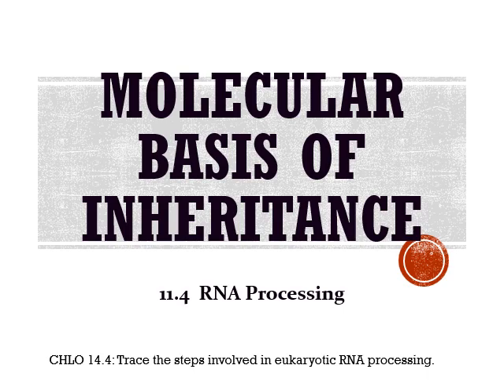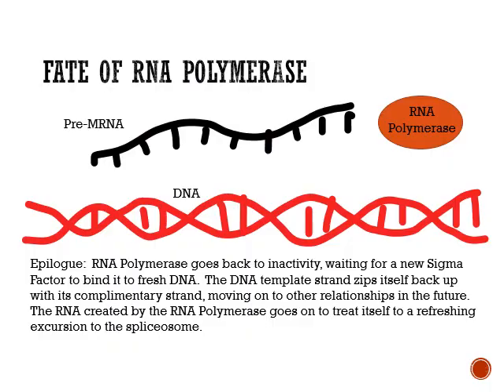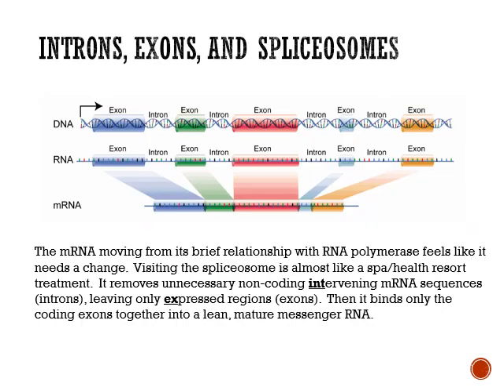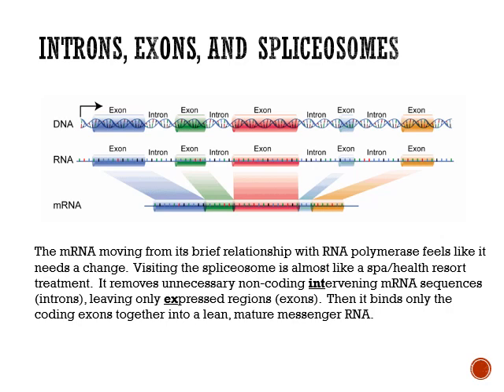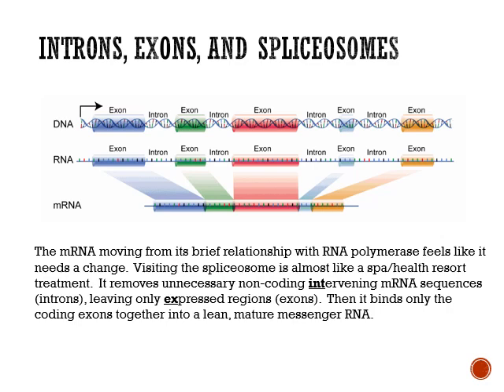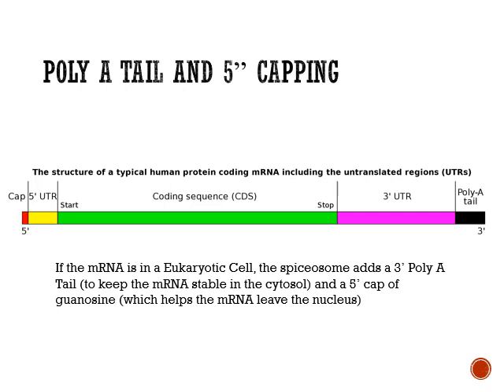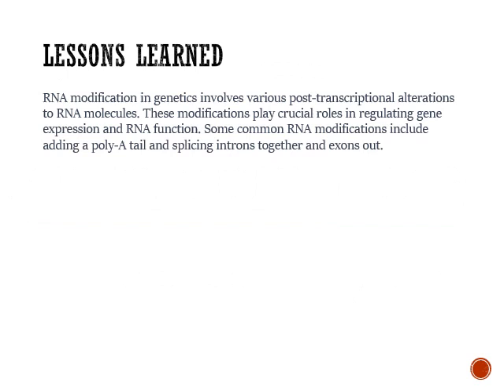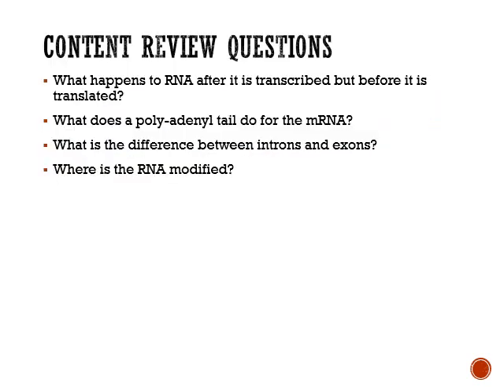11.4 RNA Processing